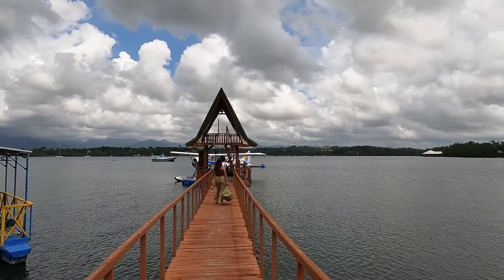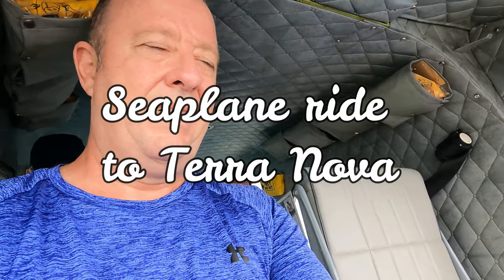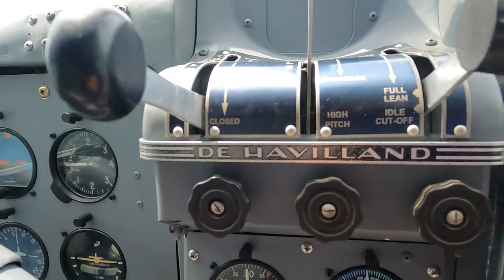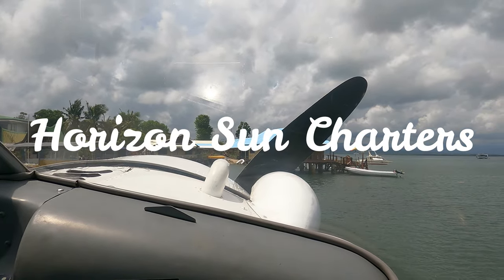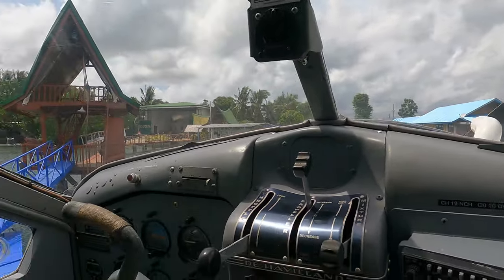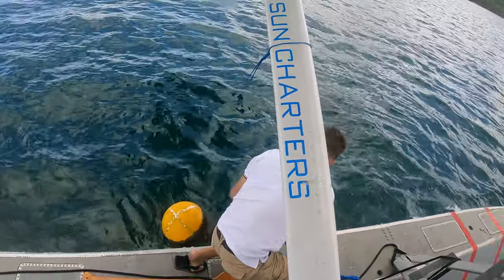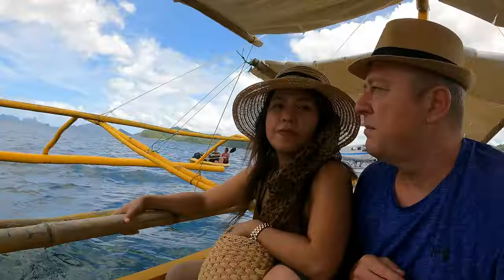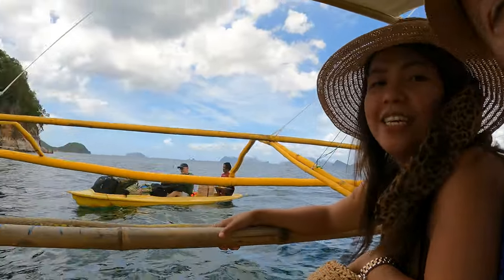Palawan Seaplane to Terra Nova Resort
A scenic 50 minute flight with Horizon Sun Charters from Puerto Princesa Bay to Terra Nova Resort in Limingangcong, Taytay which was a nice and quiet place to stay.  Guy Mazzoni was a wonderful host and had delicious food by an Indonesian Chef.  They have a kayak for use as well as banka boat that staff can take you to some snorkeling areas and beaches in the area.